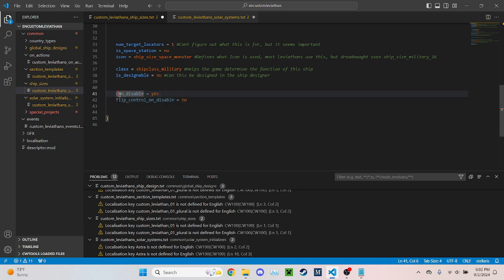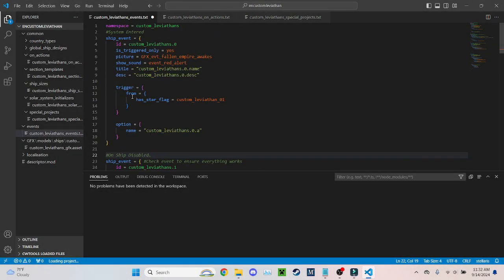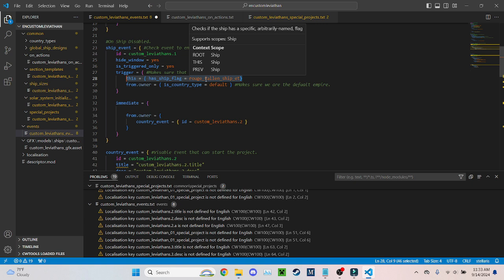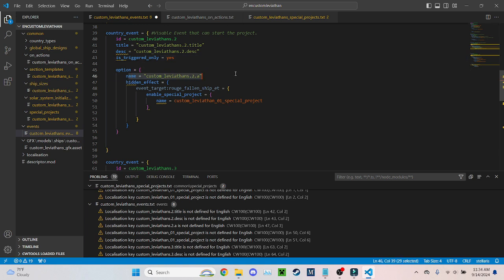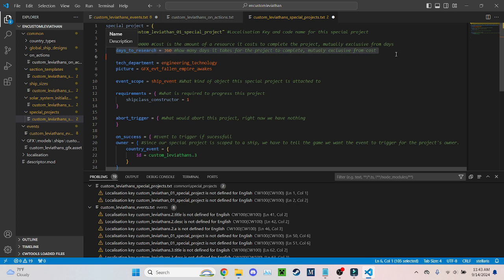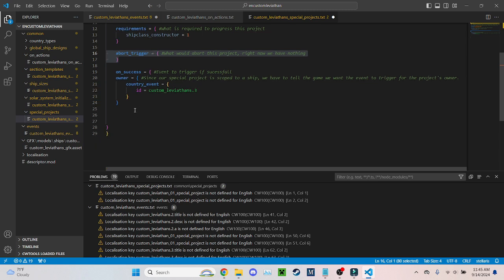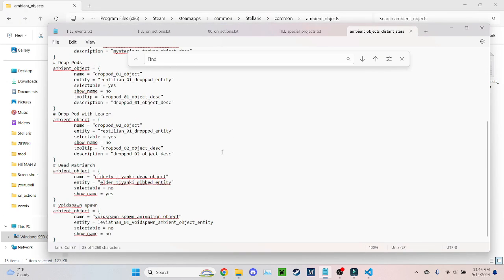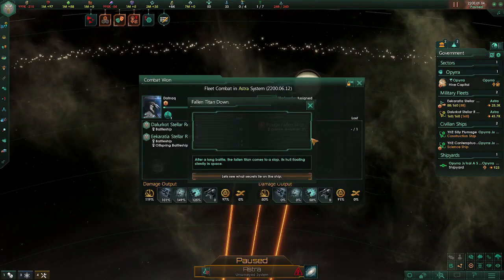Stellaris Modding Tutorial: Custom Leviathans: 03: On Actions and Special Projects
This is the third episode of the Custom Leviathans Modding Tutorial Series.